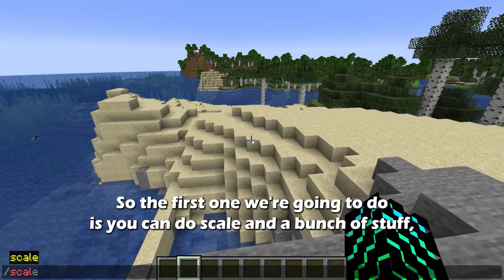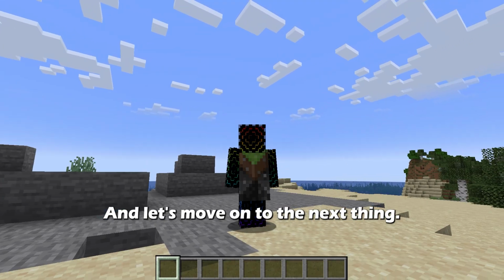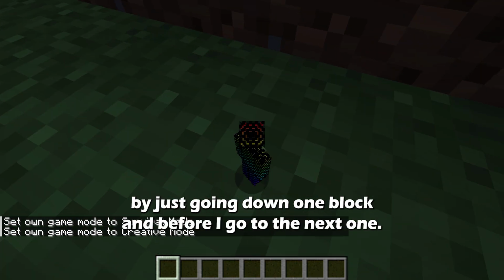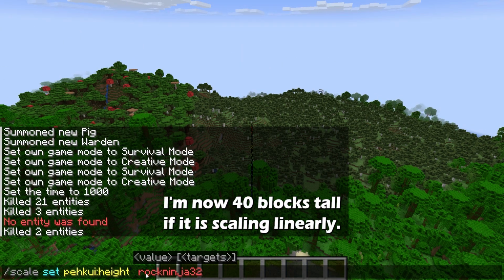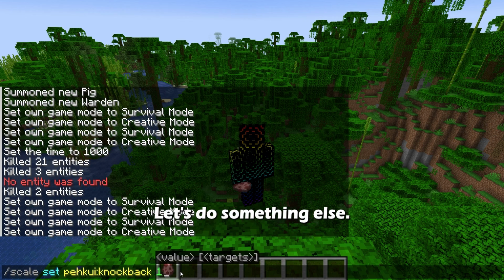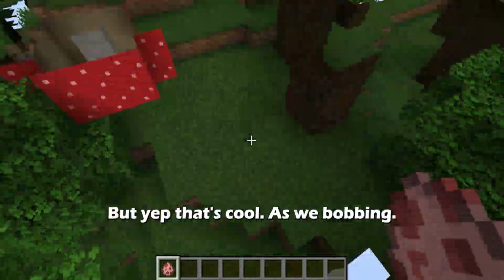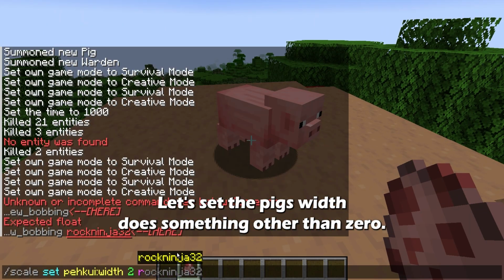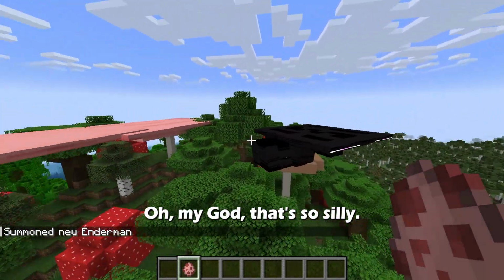The most crazy mod in Minecraft!